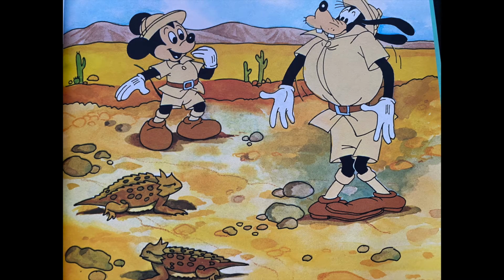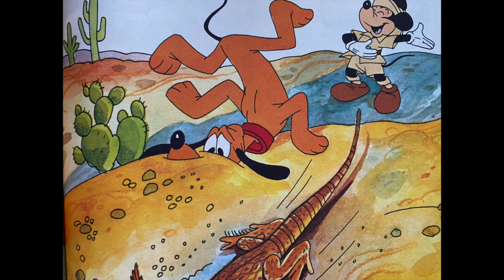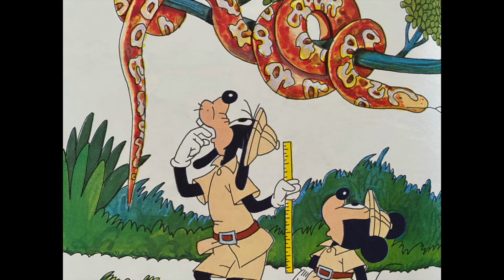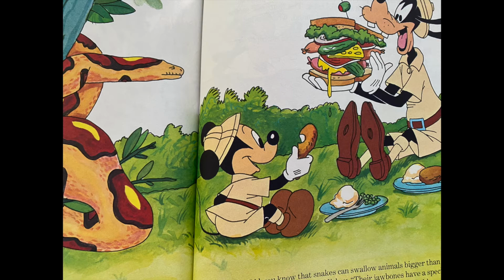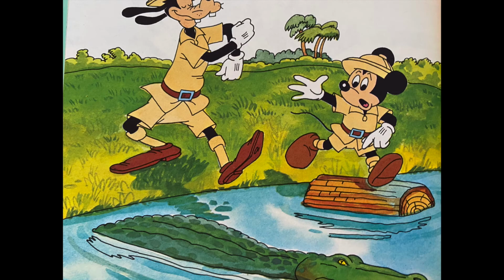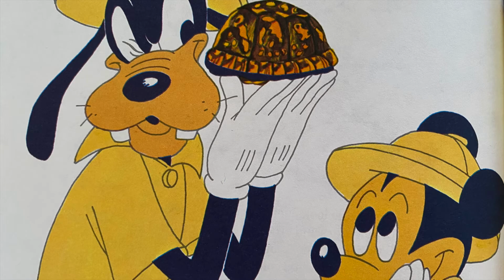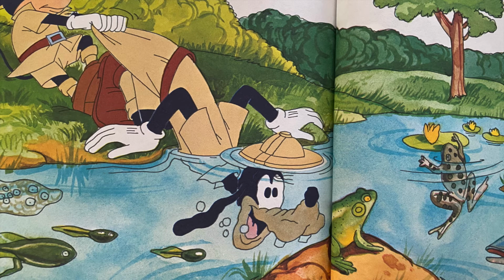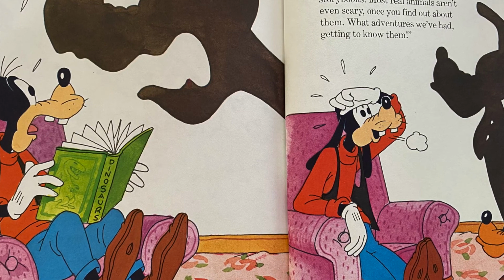Story time with Ms. Madison 19 Real Life Monsters part 2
We are finishing our Real Like Monsters book, by Walt Disney! I am also attaching a fun google doc for you guys to look at!